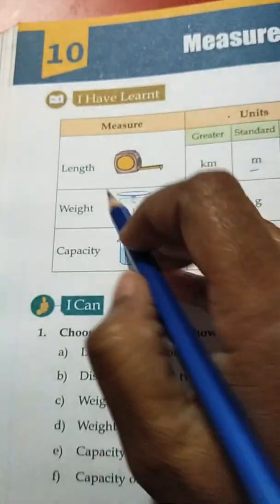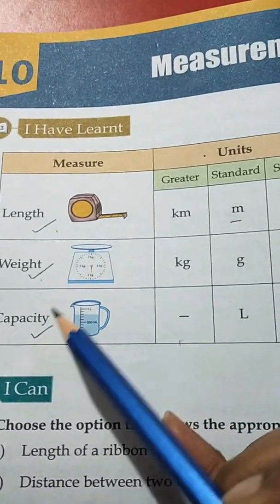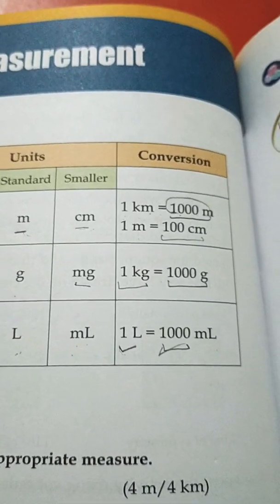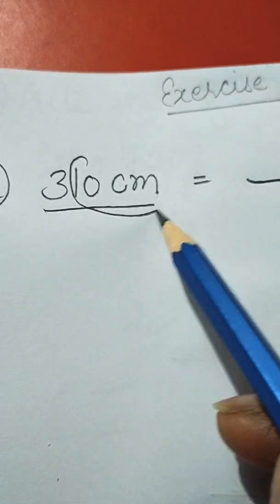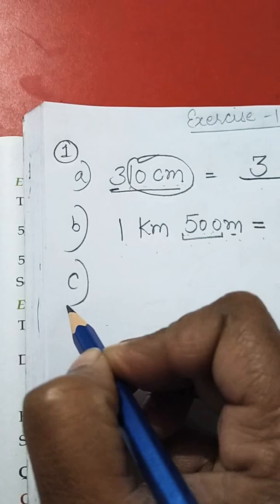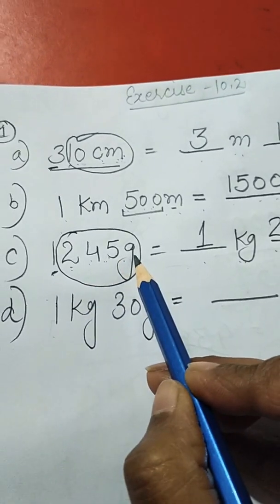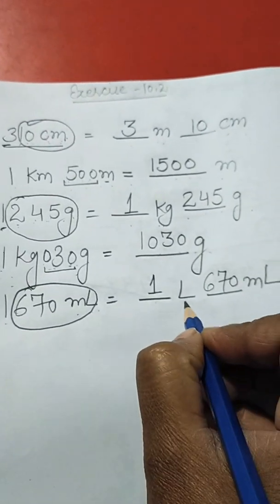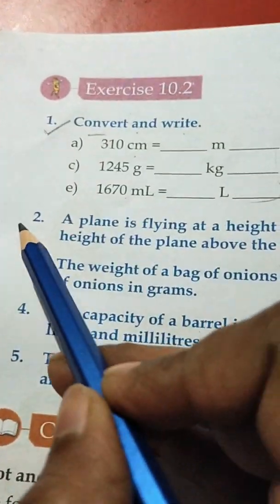CLASS 4 MATHS CHAPTER 10 (MEASUREMENT) EXERCISE - 10.2